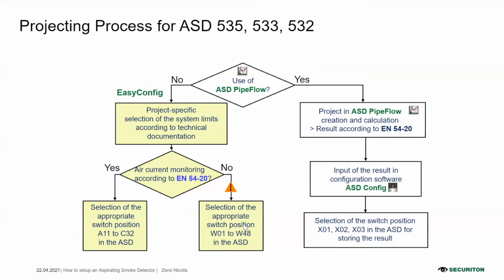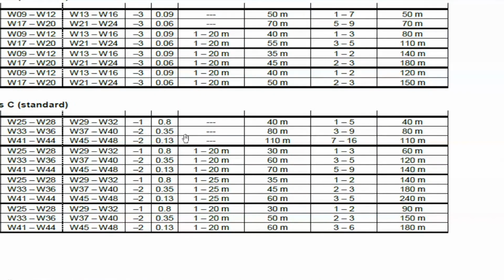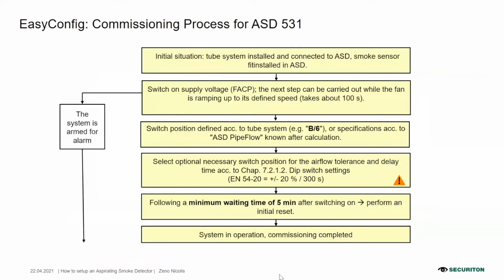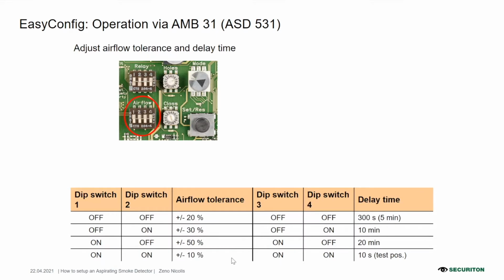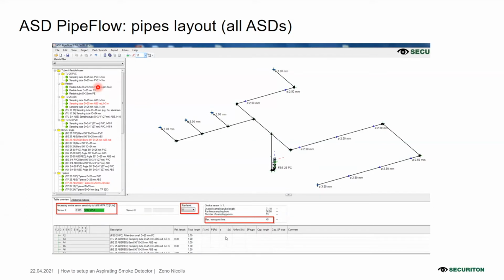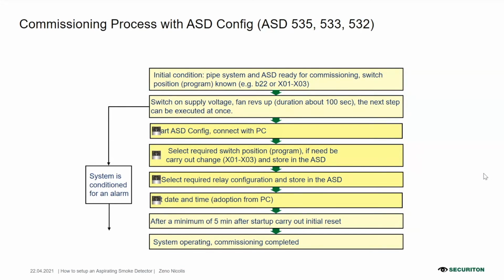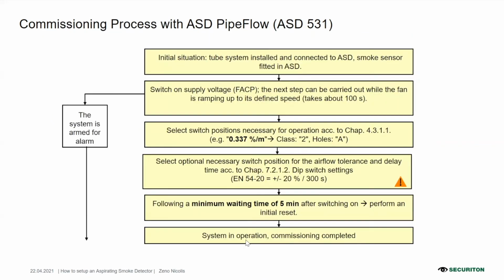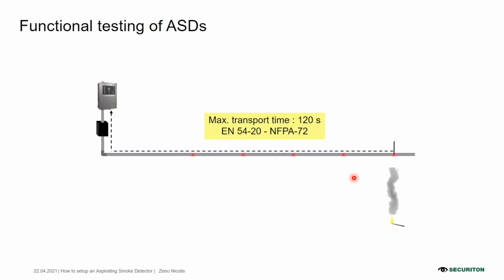Webinar How to setup an Aspirating Smoke Detector